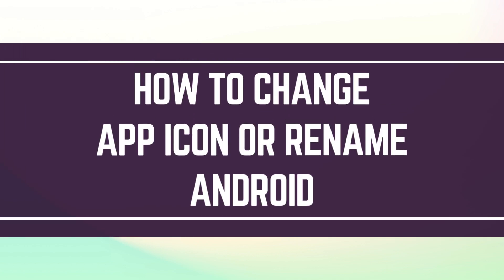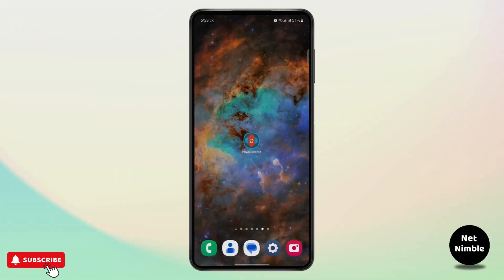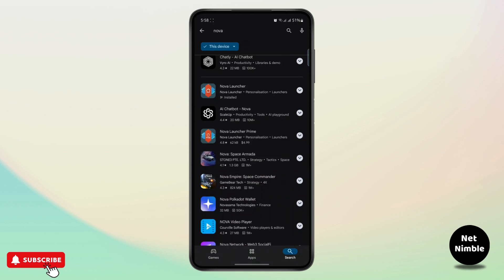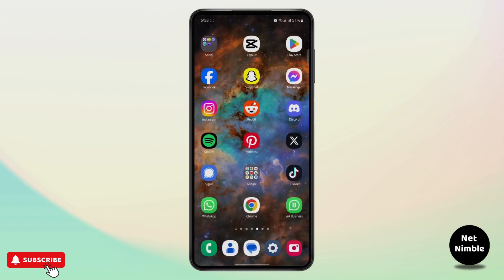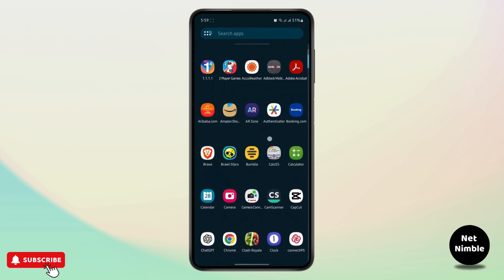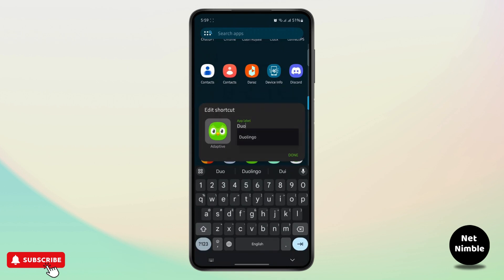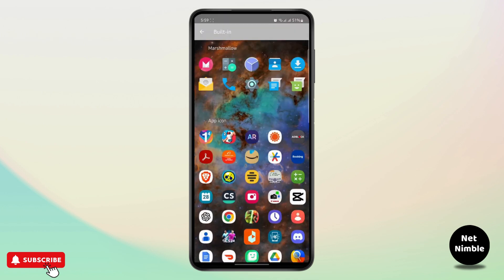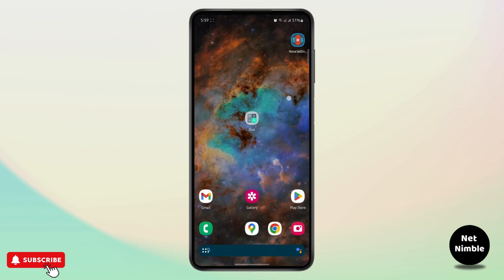How to Change App Icon or Rename Android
Learn how to change the app icon or rename apps on your Android device with this easy-to-follow tutorial. Whether you're looking to customize your app icons or update the app names on your home screen, this video will guide you through the process step-by-step.

In this video, you'll discover how to change app names and icons on Android. You'll also learn how to customize your app icons and rename your apps to make your home screen look exactly the way you want.

0:20 Step 1: Accessing App Settings
0:45 Step 2: Changing App Icon
1:15 Step 3: Renaming the App